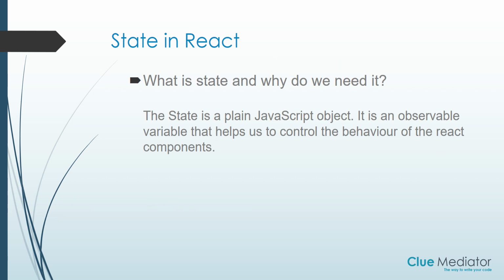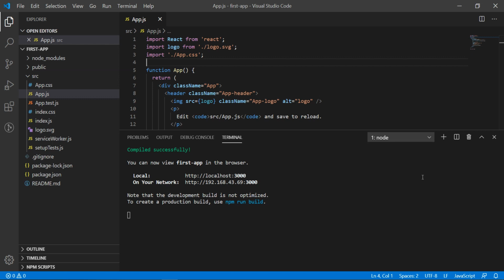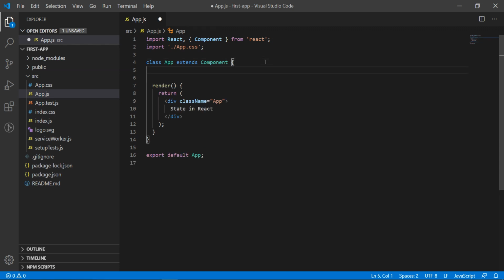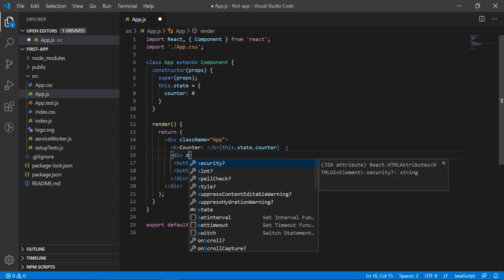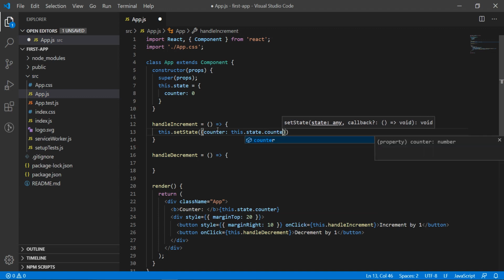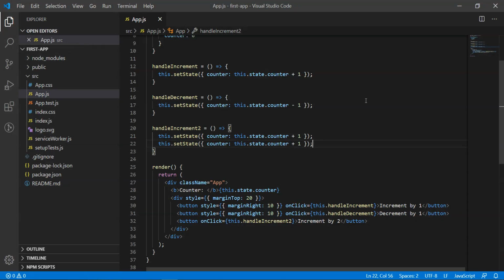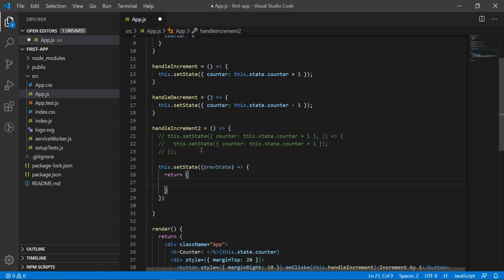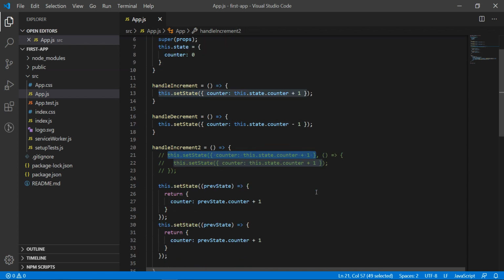State in React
State in React JS with example

What is state in React JS? We have explained how to initialize state and how to update the value of the state with example.